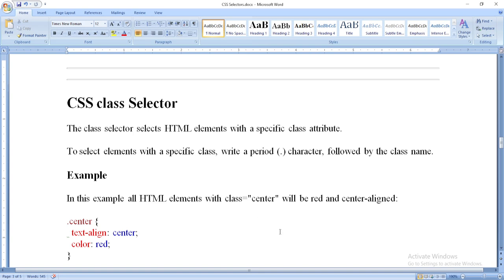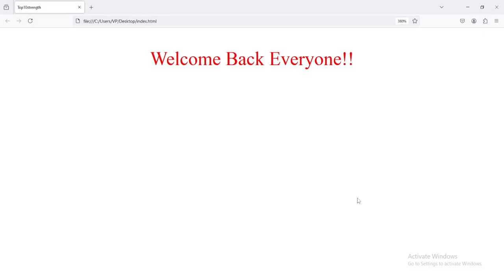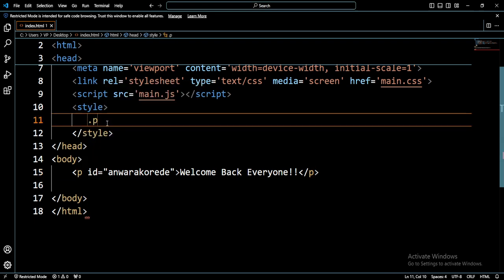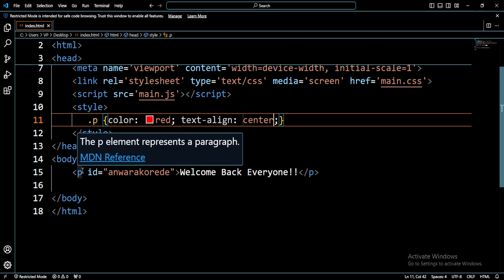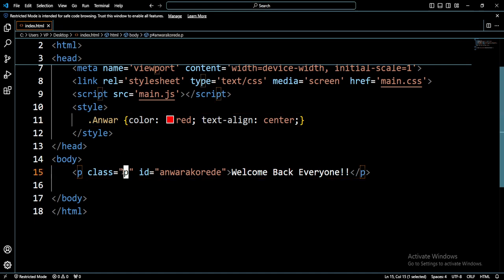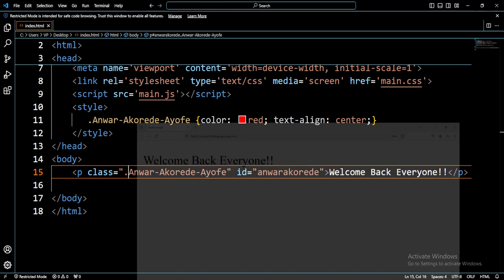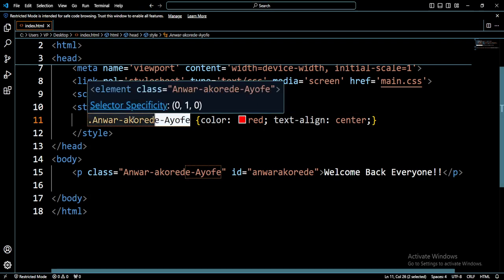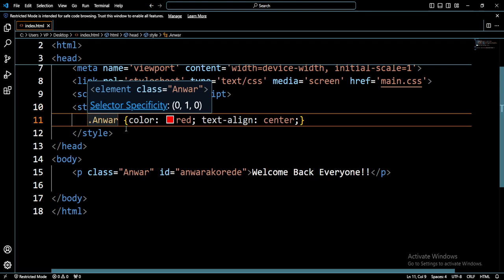Haa... 😲 Html CSS Tutorial: 6 HTML & CSS Basics Crash Course - CSS class Selector